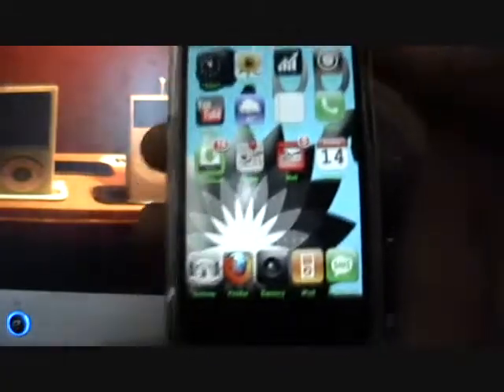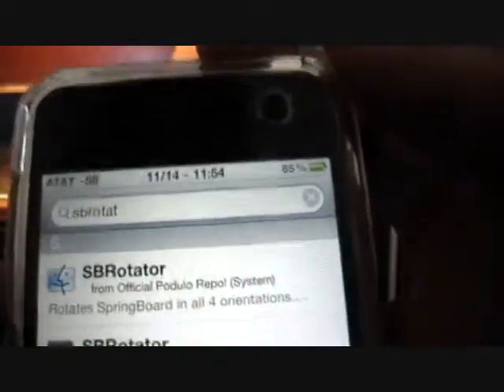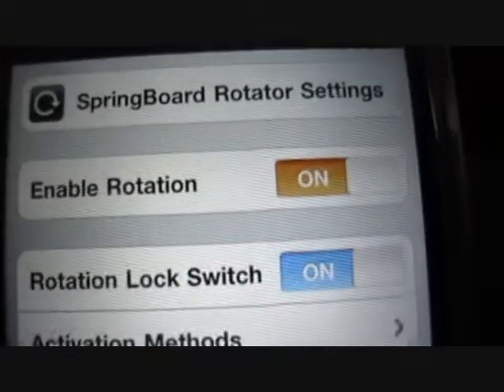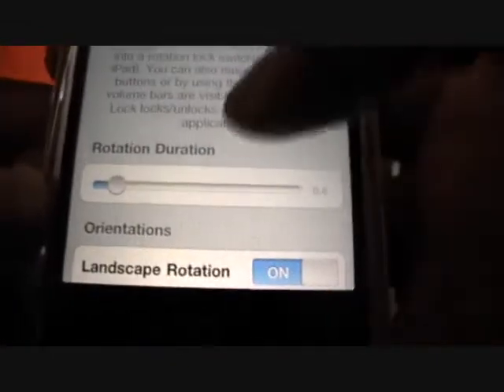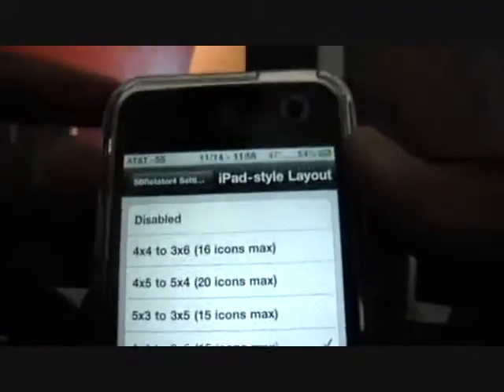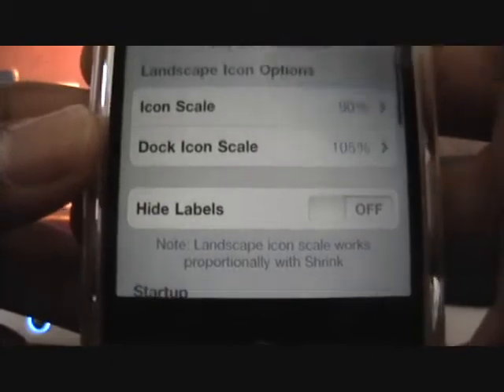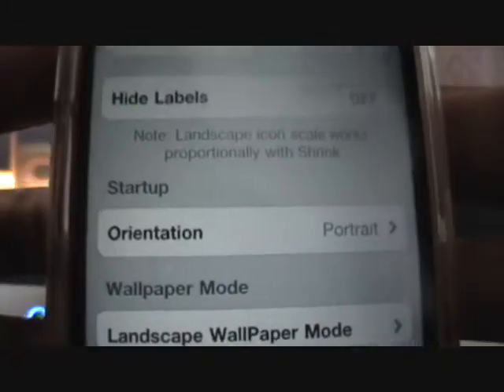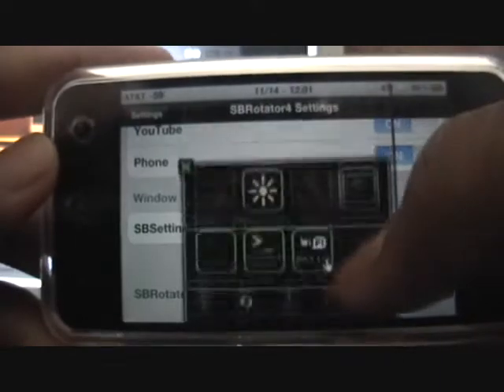Turn iPod/iPhone into an iPad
This will teach you how to turn your iDevice into an iPad. Easy and simple this is how download and use it.

Search and win prizes with SwagBucks EASY & FREE!